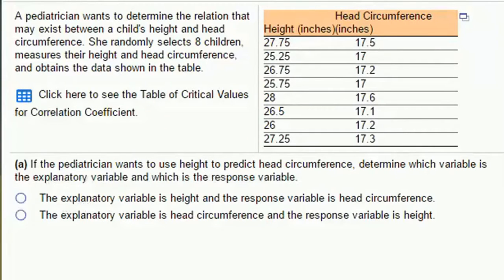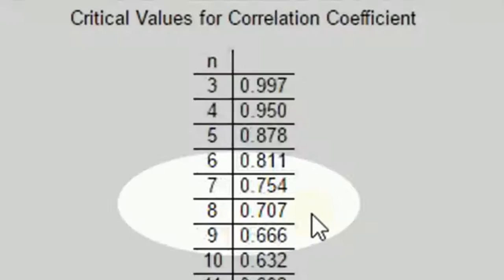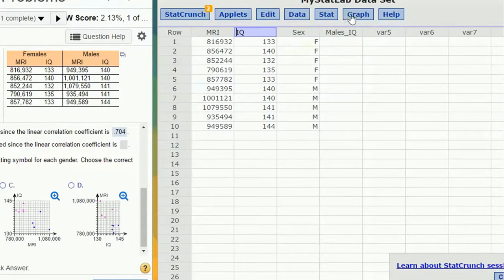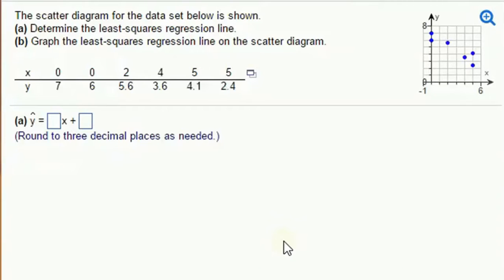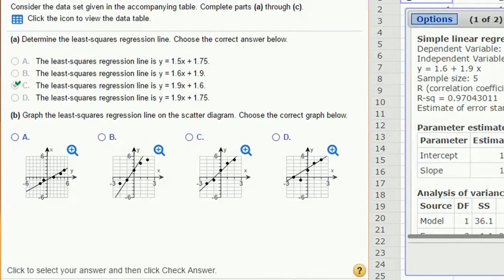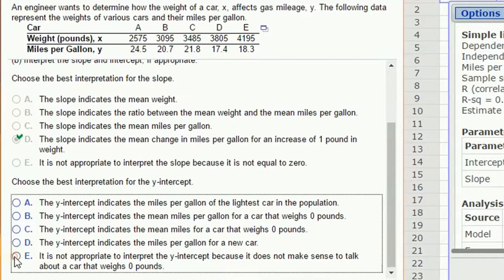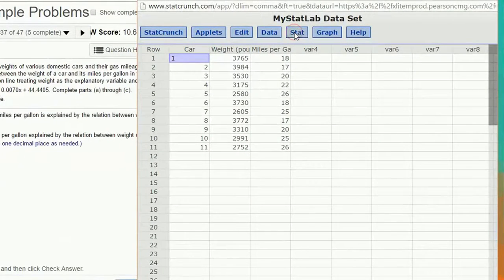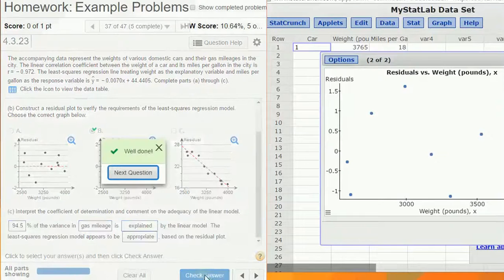Correlation and Simple Linear Regression in StatCrunch (revised)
In this video I demonstrate how to do the following tasks in StatCrunch:
1. Calculate the sample correlation coefficient
2. Graph a scatter plot for one and two samples (color-coded)
3. Do a simple linear regression to find the least squares line
4. Plot the least squares line
5. Predict values using the least squares model, and find residuals
6. Calculate the sum of squares of residuals for the least-squares model